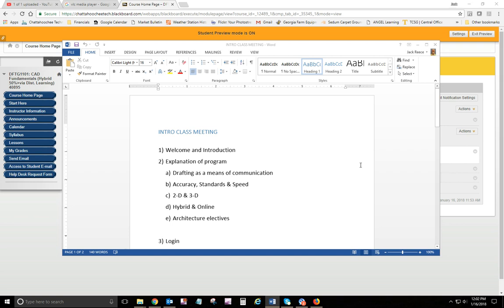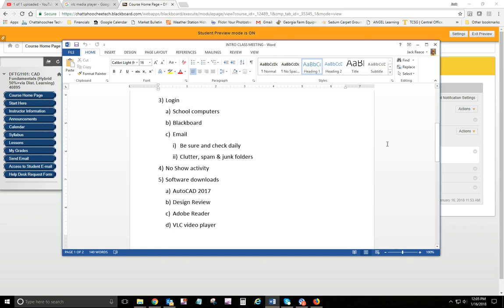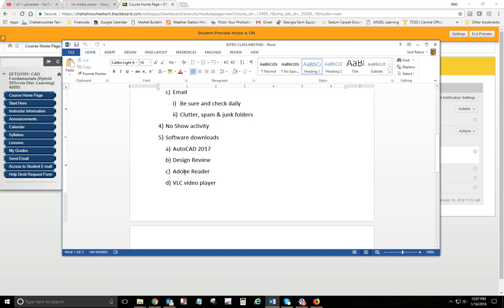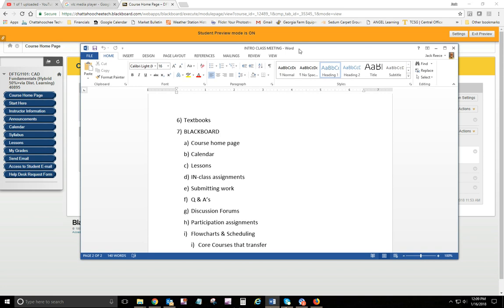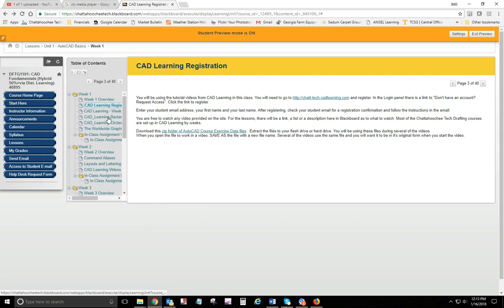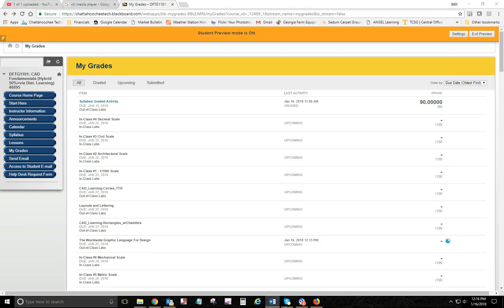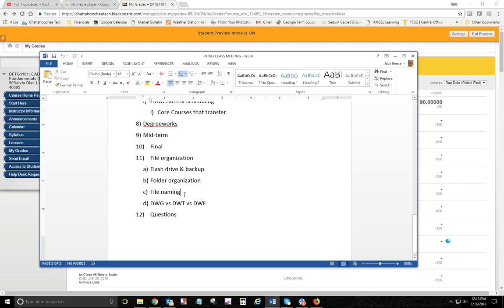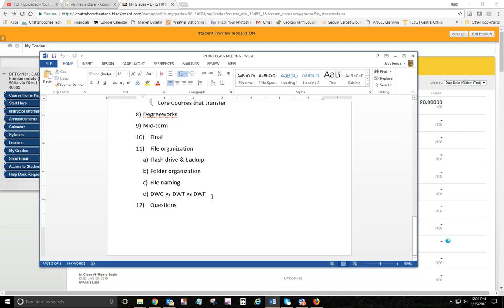1101 Class Meeting